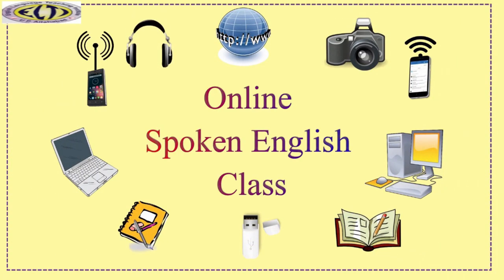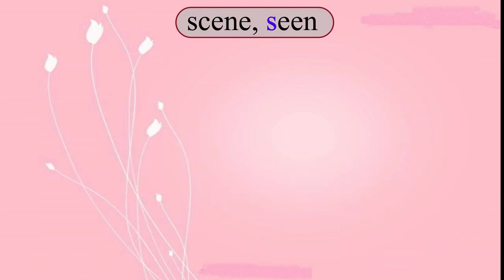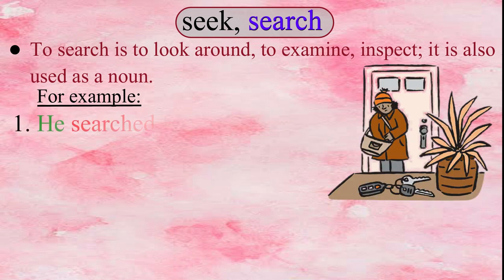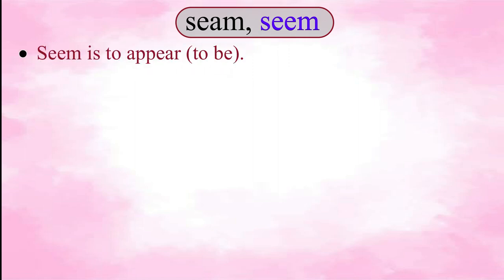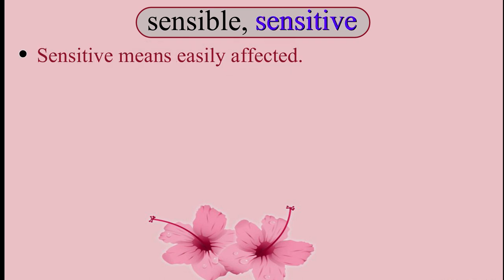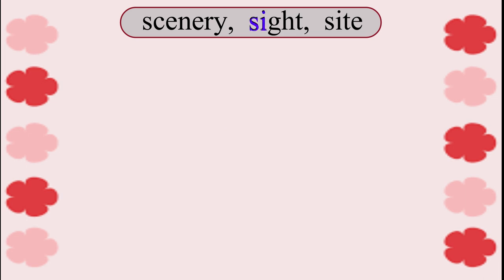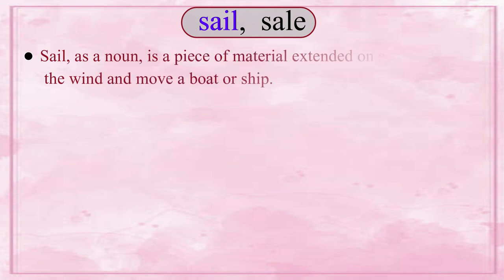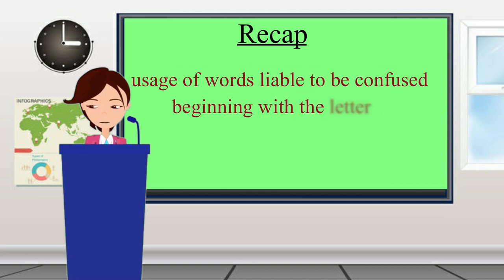0nline Spoken English Course: Word Liable to be confused (P-Z):Module 6 (P to S-6)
0nline Spoken English Course: Word Liable to be confused (P-Z)
Word Liable to be confused (P-Z)